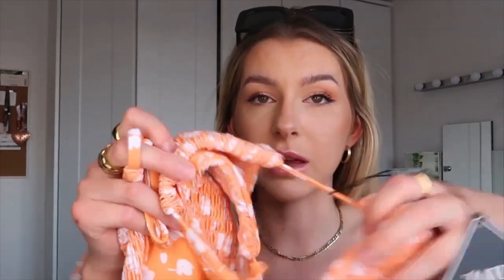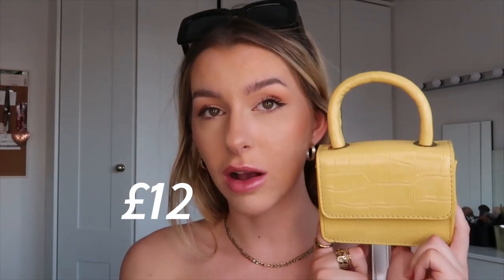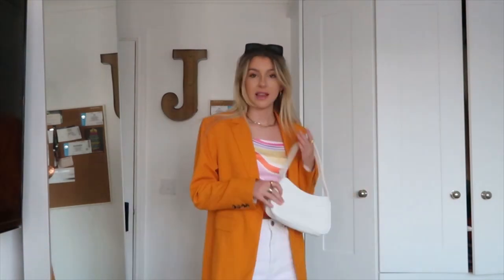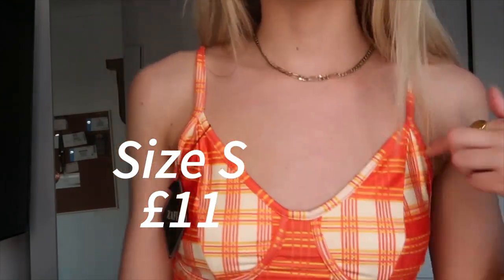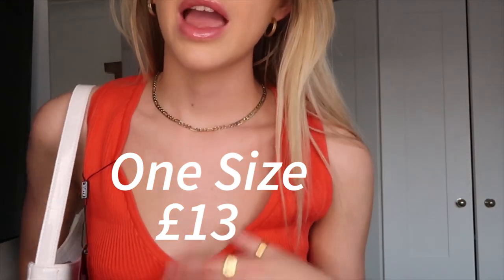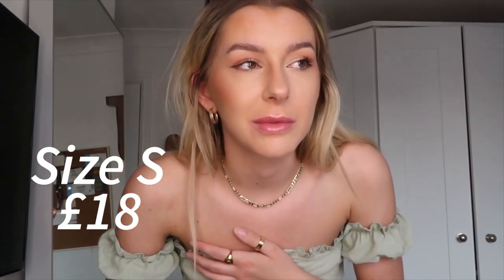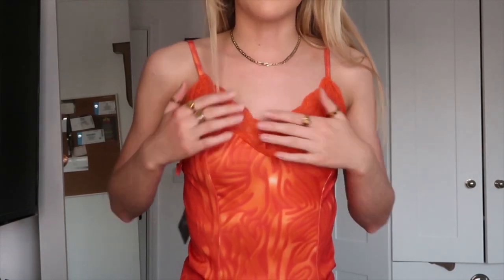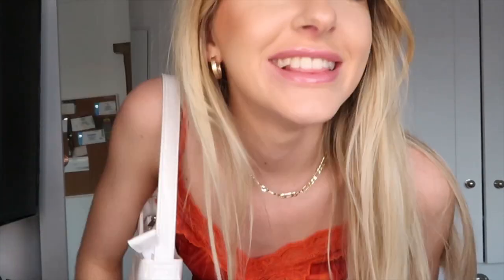ZAFUL TRY ON HAUL | SUMMER 2021 | SUPER GROOVY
back with more colour yayyy, still loving all the groovy prints and summer colours!!

Zaful kindly gifted me these clothes so thank you so much to Zaful for that!

Items :

Punk two row grommet buckle belt
ONE SIZE | BLACK | £7

Embossed dual handle flap micro crossbody bag
ONE SIZE | YELLOW | £12

Zaful ditsy print smocked string bikini swimwear
SIZE S | ORANGE | £13

Frilled Ruched satin camisole
SIZE S | BLUE | £12

Plaid bustier camisole
SIZE S | ORANGE | £11

Strapless colourful striped silky bandana top
SIZE S | MULTI | £12

Spaghetti strap faux leather hook-and-eye
SIZE S | BROWN | £15

Zaful off shoulder v wired ruffled smocked dress
SIZE S | GREEN | £18

Tie dye lace trim front slit mini dress
SIZE S | ORANGE | £14

CODE : jennad for £££ off 💘💘